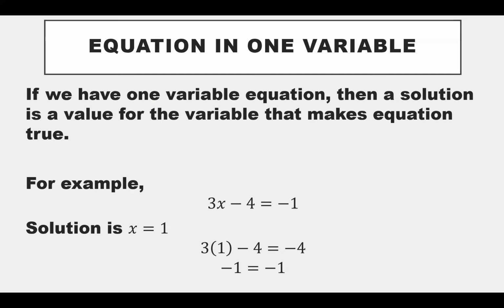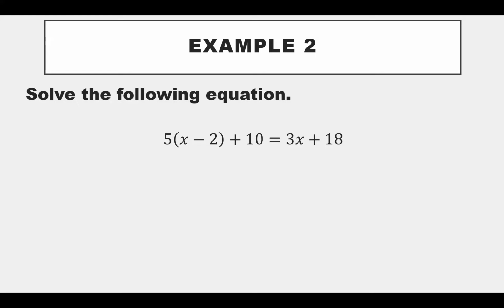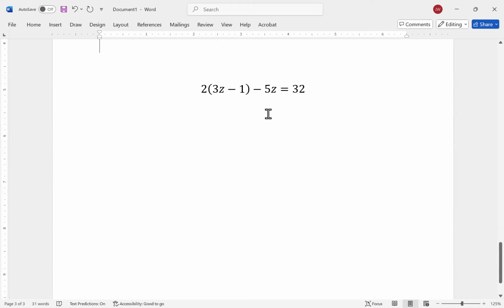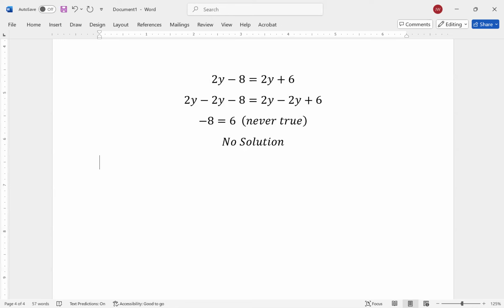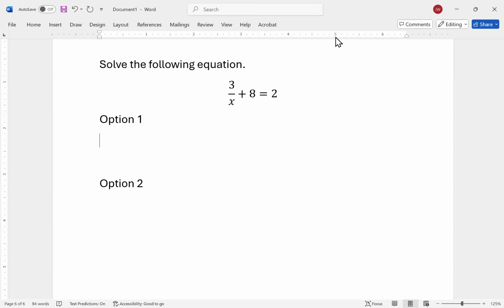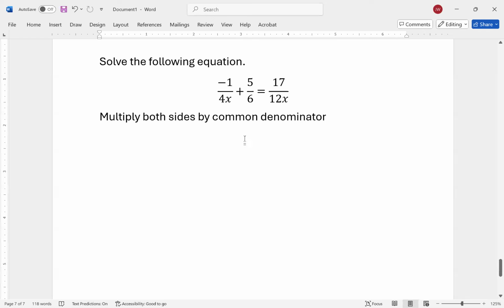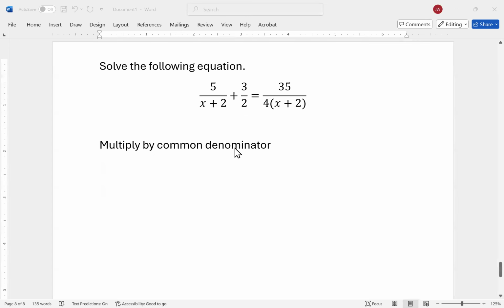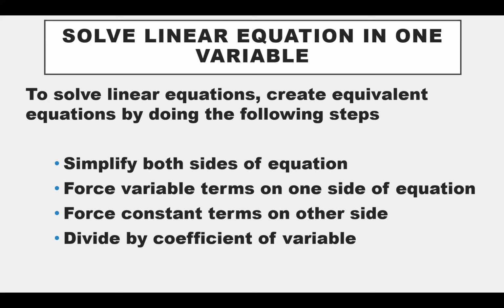Solving One Variable Linear Equations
This video shows basic techniques for solving a 1 variable linear equation.
One variable linear equations are described and solved for.

This video is part of a series on equations and inequalities. It is part of a traditional College Algebra course.